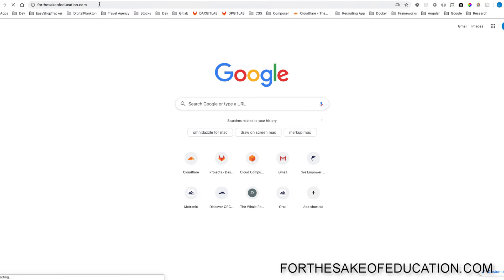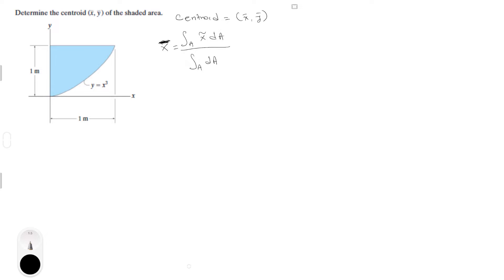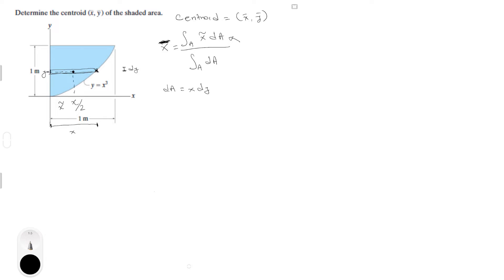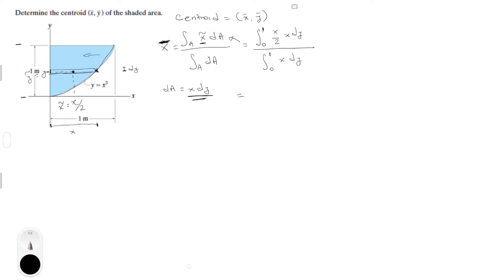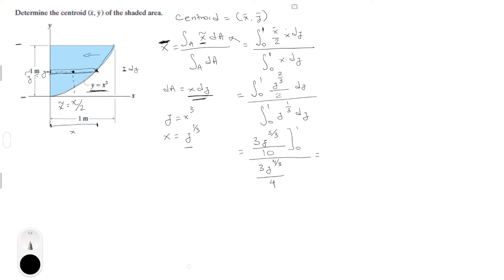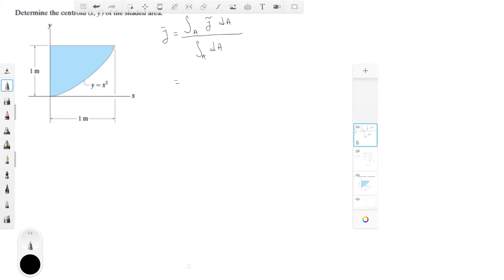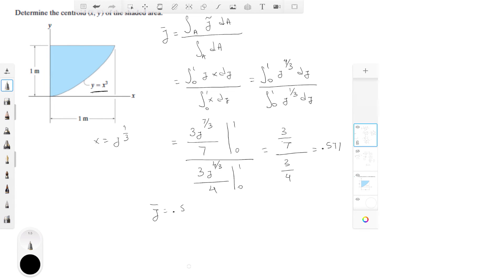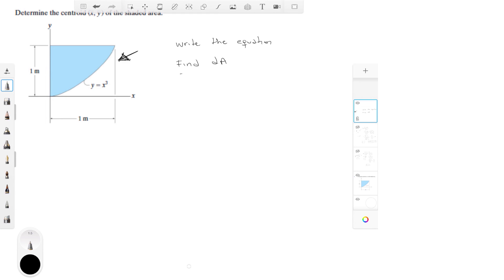Determine the centroid (x,y) of the shaded area